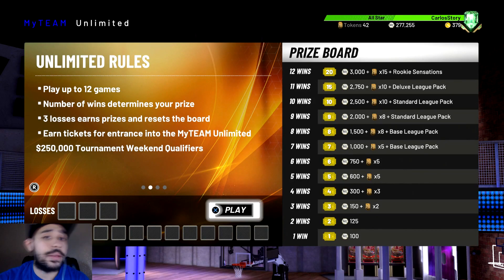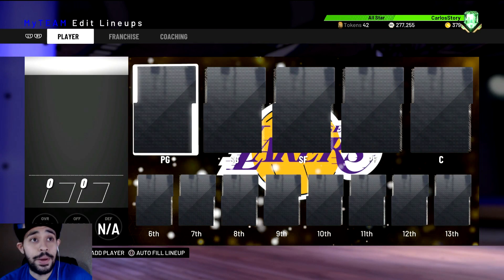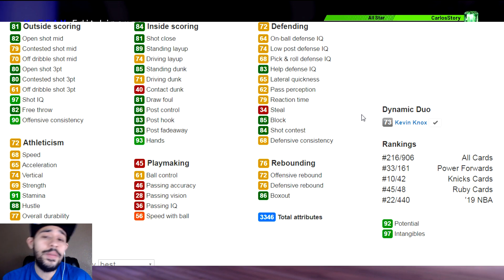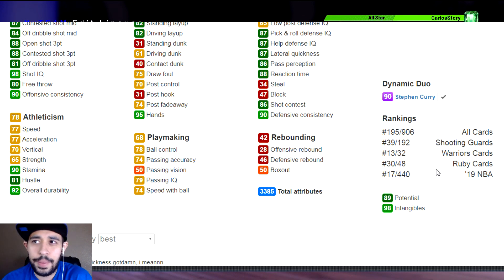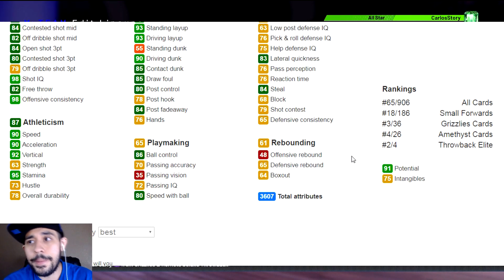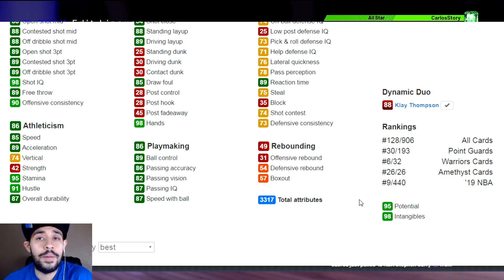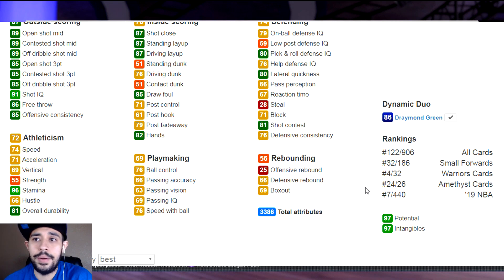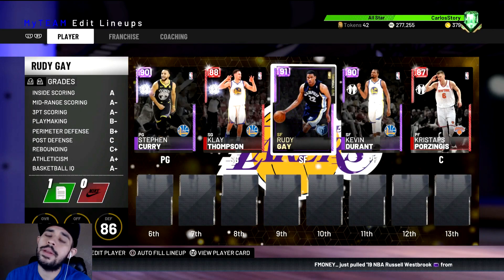NBA 2K19 TOP 5 CARDS THAT WILL HELP YOU GO 12-0 IN MYTEAM UNLIMITED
NBA 2K19 MyTeam Unlimited tips and players you NEED on your squad to go 12-0! In this myteam video I'll show you guys the top 5 cards you need on your team to go 12-0 in myteam unlimited in nba 2k19. This unlimited myteam game mode is really hard and these 5 cards will help you win games and get your diamond Michael Finley after going 12-0.